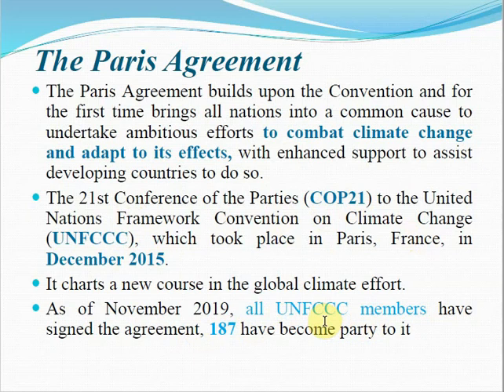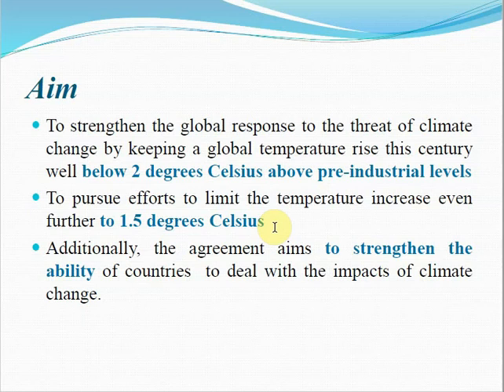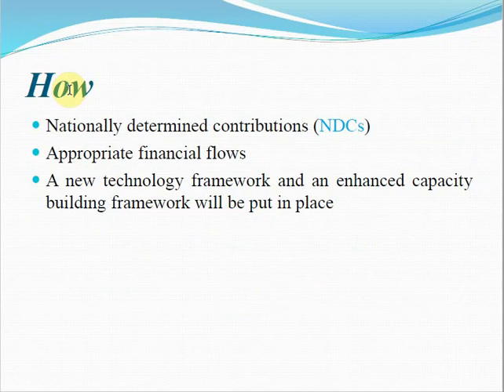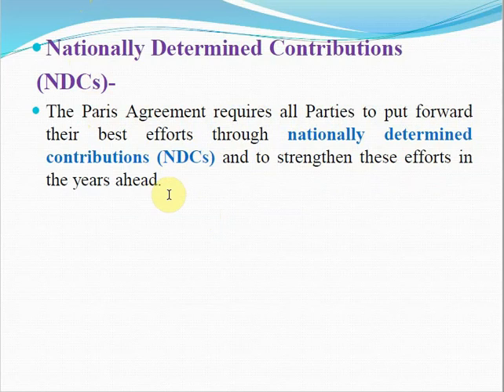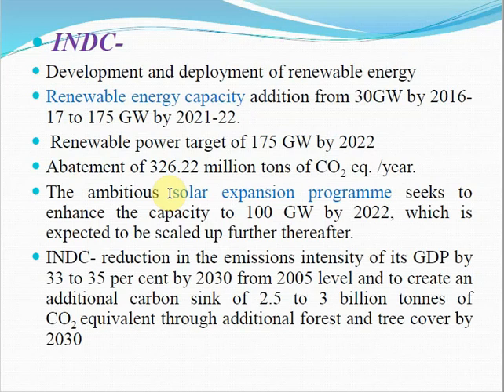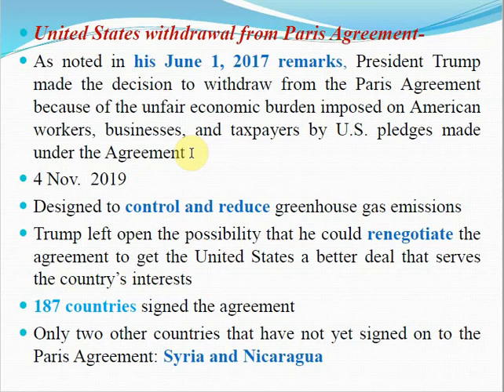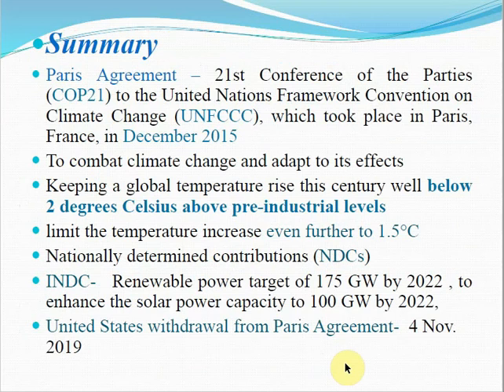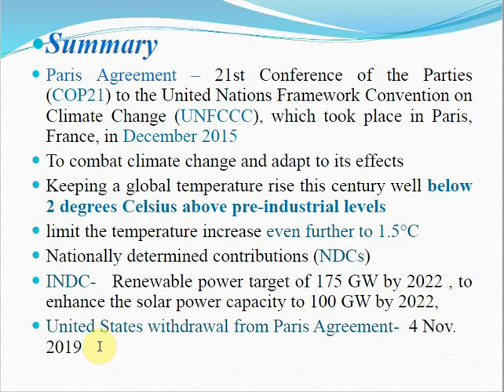Paris Agreement 2015 COP21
UNFCCC
Paris Agreement
2015 COP21
 Paris, France
a global temperature rise this century well below 2 degrees Celsius above pre-industrial levels
Nationally determined contributions (NDCs)
INDC